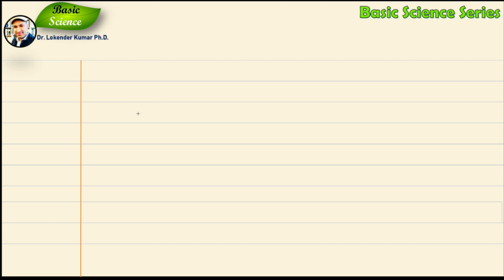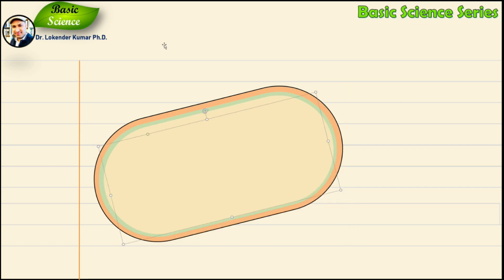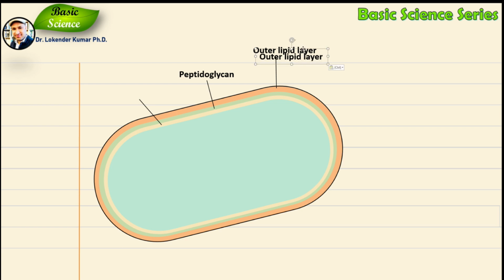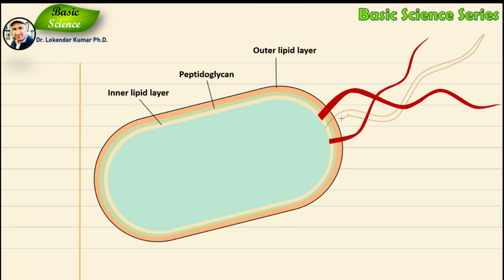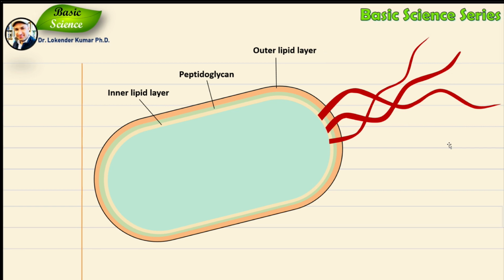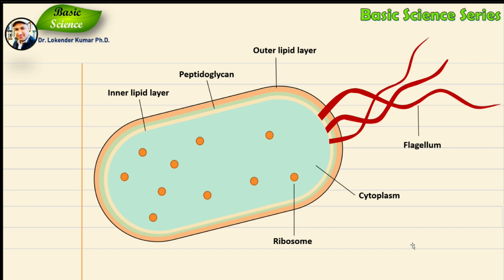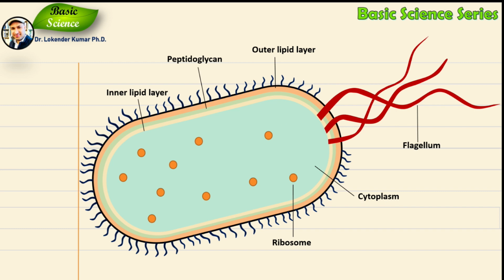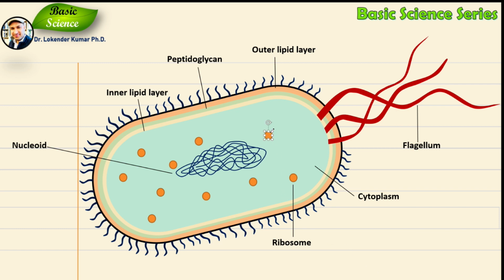Structure and Function of Bacterial Cell | Microbiology | Basic Science Series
Bacteria,
Bacterial cell,
Bacterial cell wall,
Peptidoglycan,
Phospholipid,
Outer membrane,
Inner bacterial membrane,
Nucleoid,
DNA,
The genetic material of Bacteria,
Flagellum,
Pili,
Functions of pili,
The function of Flagellum,
The function of DNA,
Ribosomes,
Bacterial proteins,
cytoplasm,

The bacterium, despite its simplicity, contains a well-developed cell structure that is responsible for some of its unique biological structures and pathogenicity. Many structural features are unique to bacteria and are not found among archaea or eukaryotes. Because of the simplicity of bacteria relative to larger organisms and the ease with which they can be manipulated experimentally, the cell structure of bacteria has been well studied, revealing many biochemical principles that have been subsequently applied to other organisms.